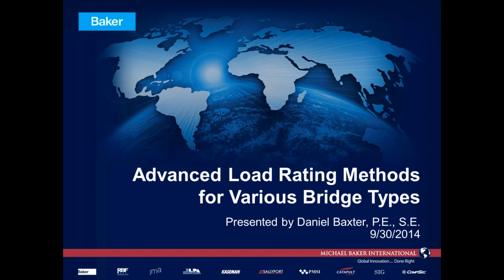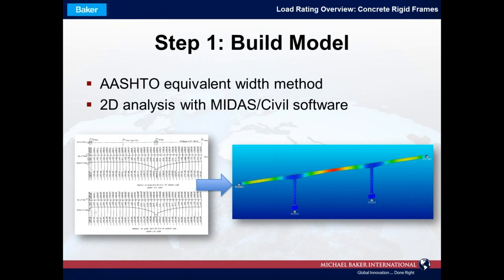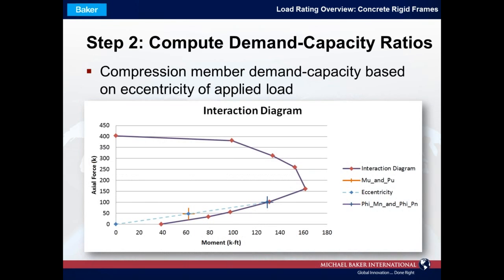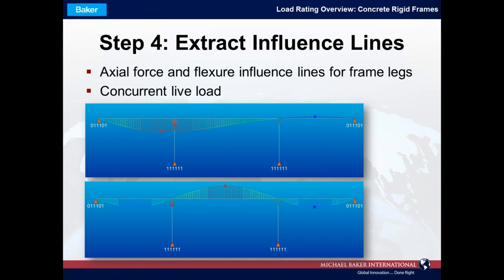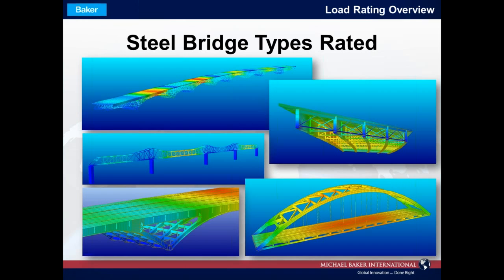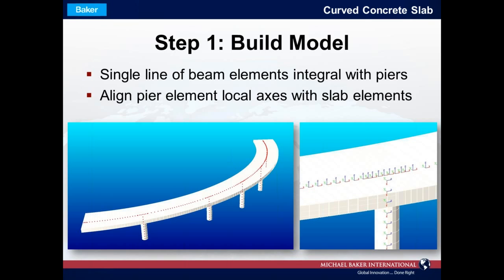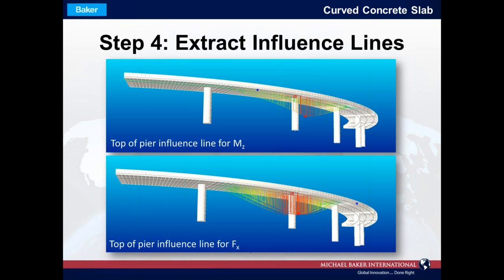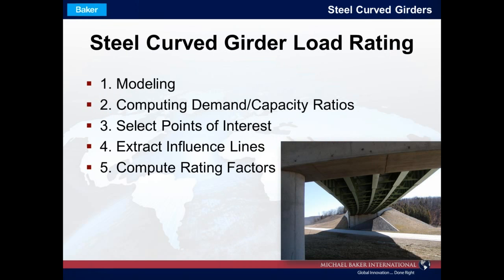MIDASoft Technical Seminar - Advanced Load Rating Methods for Various Bridge Types